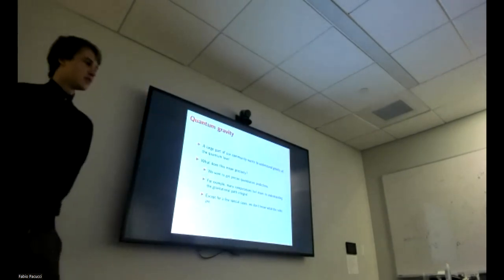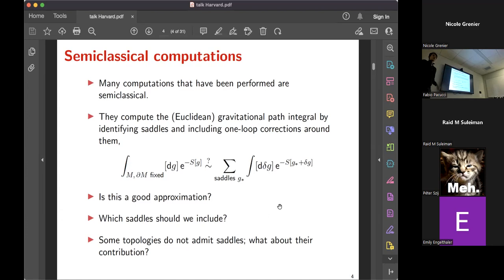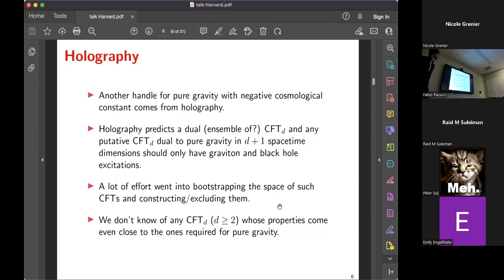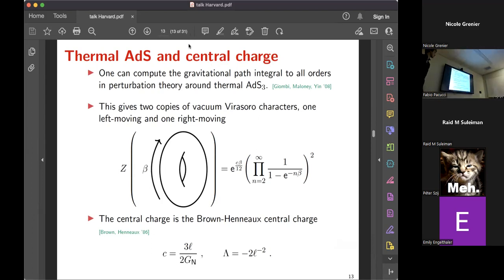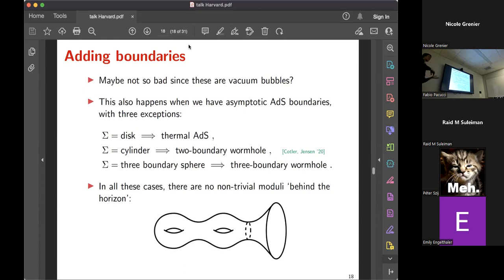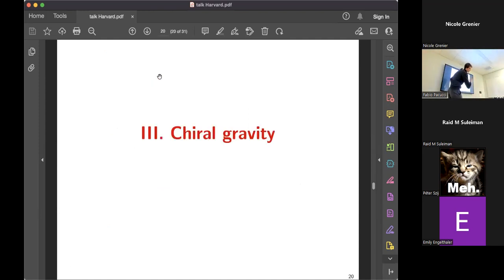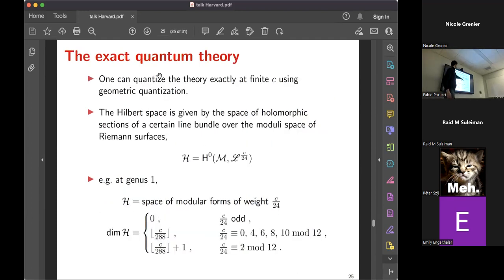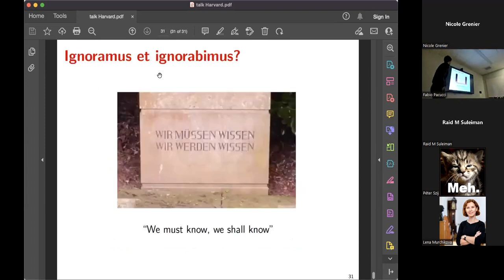BHI Colloquium (October 3, 2022) - Lorenz Eberhardt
Weekly BHI colloquium featuring Lorenz Eberhardt (Physics) from the Institute for Advanced Study in Princeton